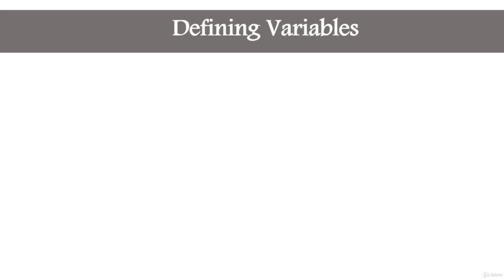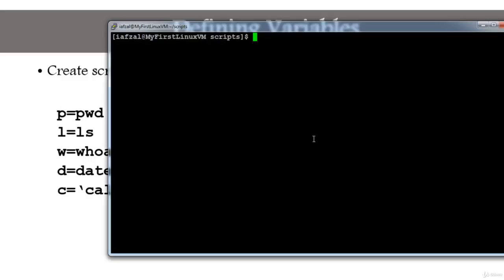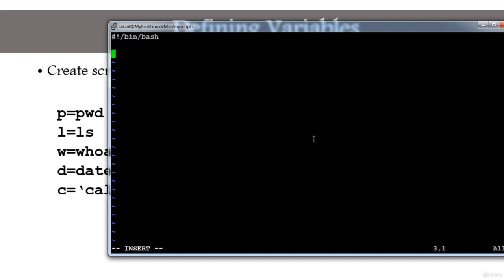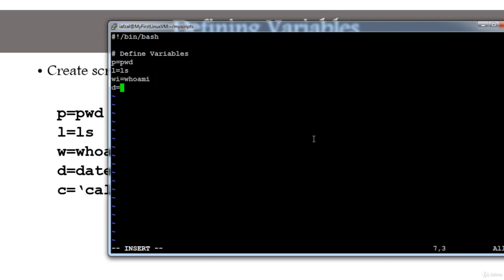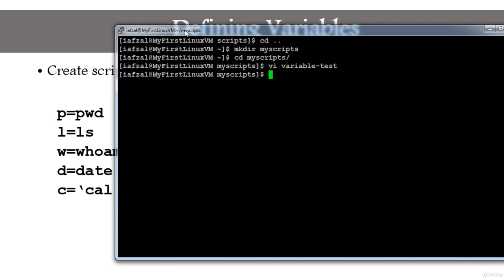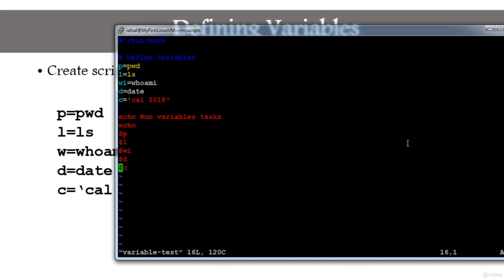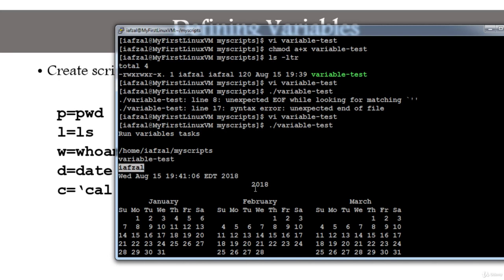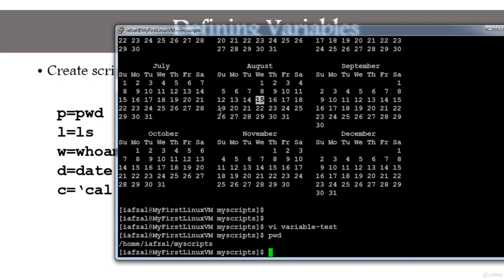5 Defining Variables